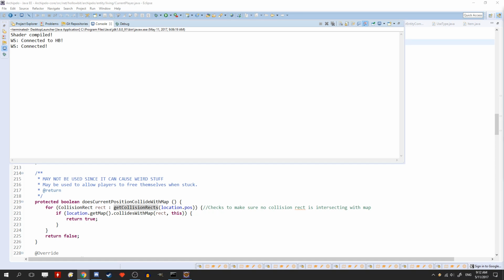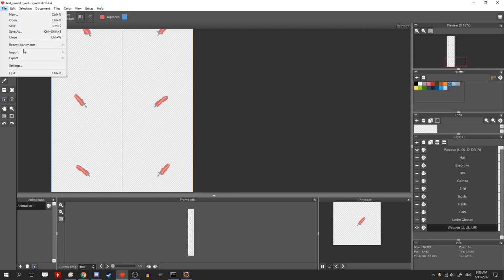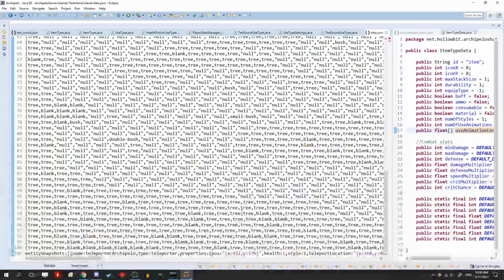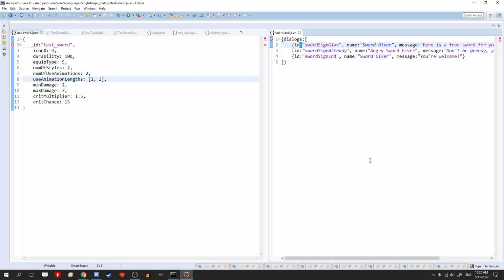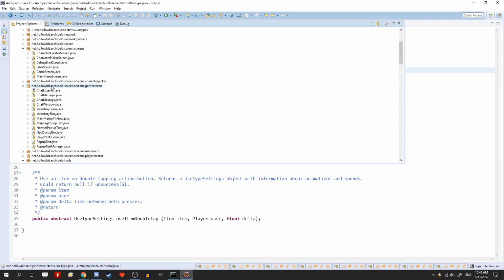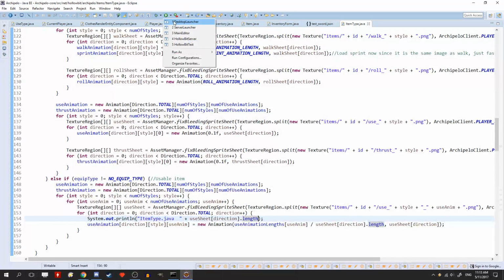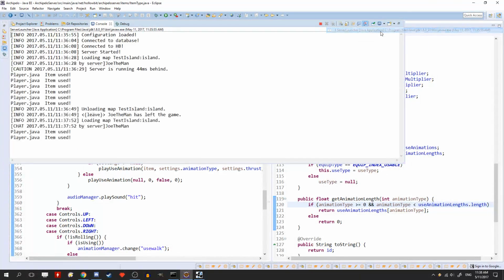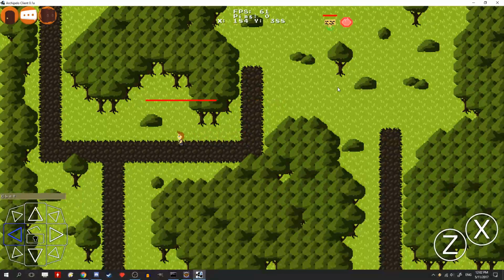Game Dev Livestream: Archipelo Combat System!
Working on the Archipelo combat system!
I will try to stream for around 3 hours.